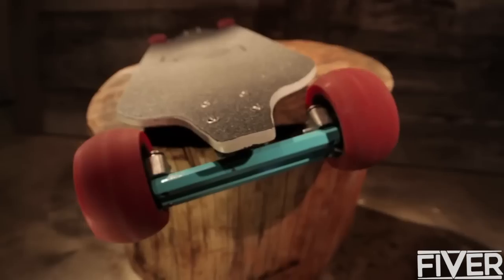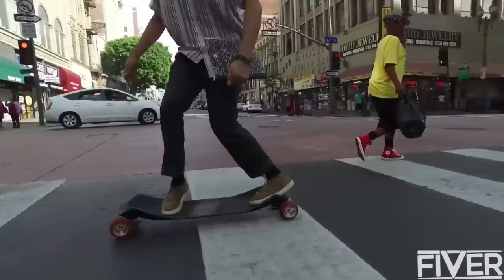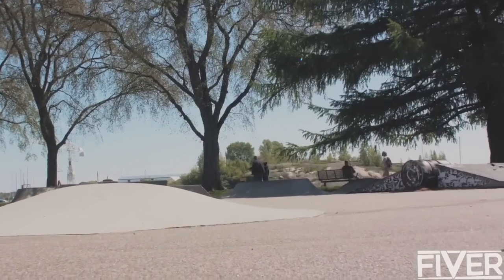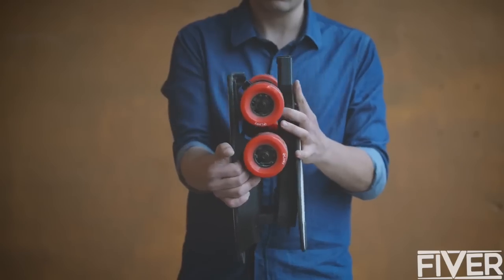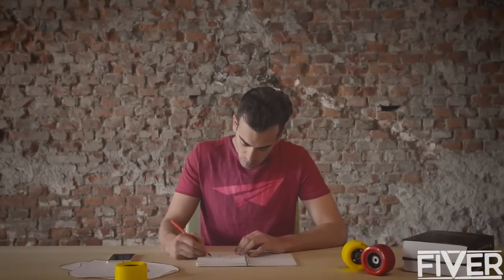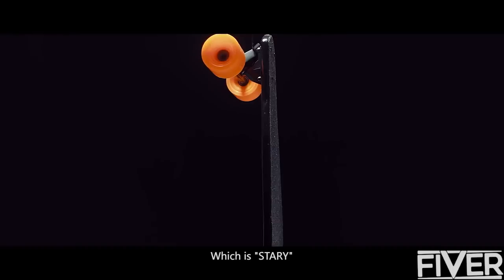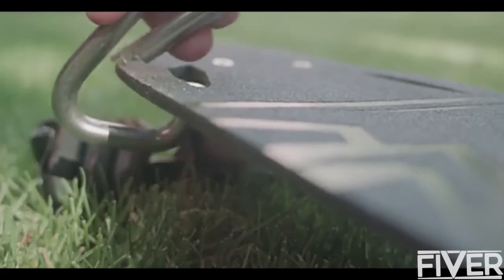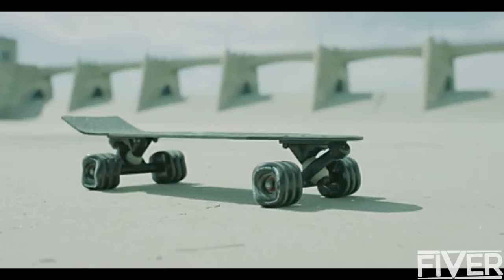5 Futuristic Longboards You HAVE To Check Out